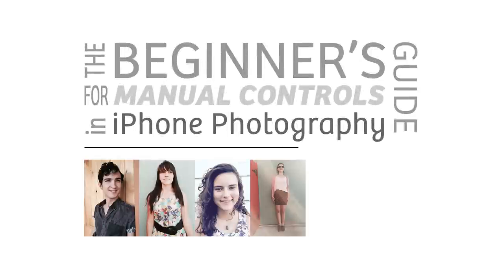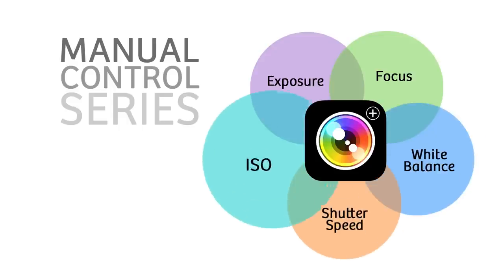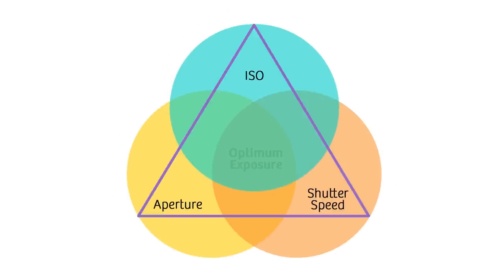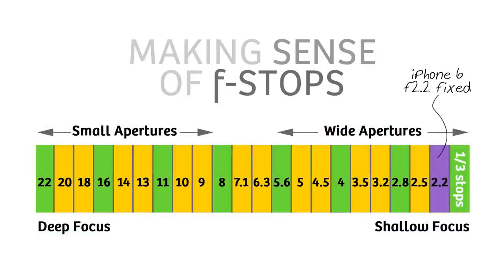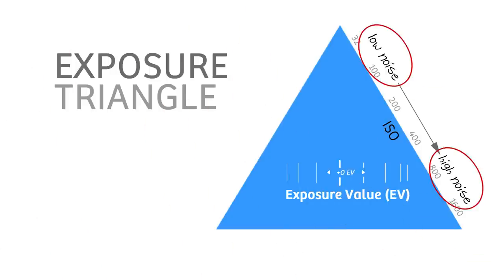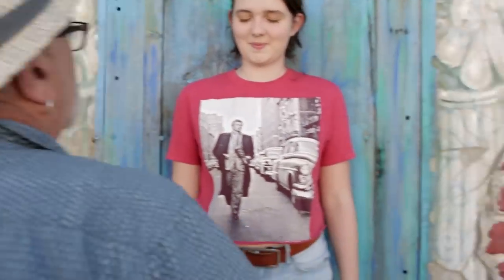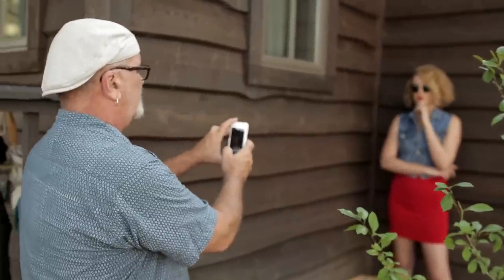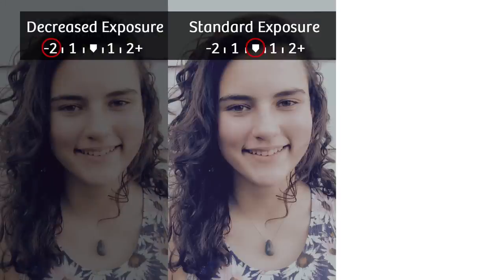A Beginner’s Guide for Manual Controls in iPhone Photography: Exposure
Get the best possible photo by learning the finer points of manual
Exposure from mobile photographer Jack Hollingsworth.

This is the second feature in our series of beginner's guides. You can find the other installments here: